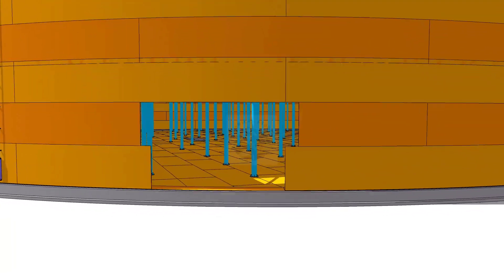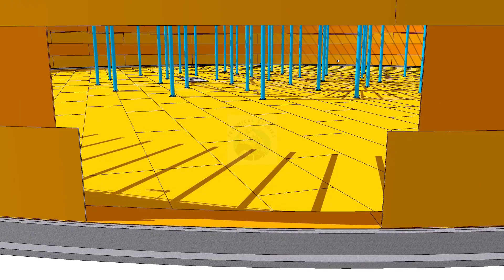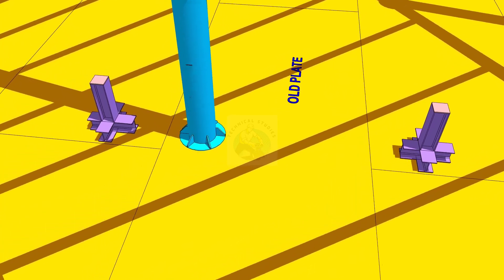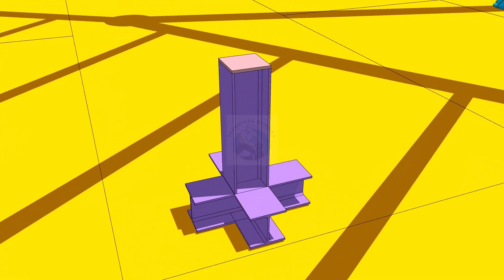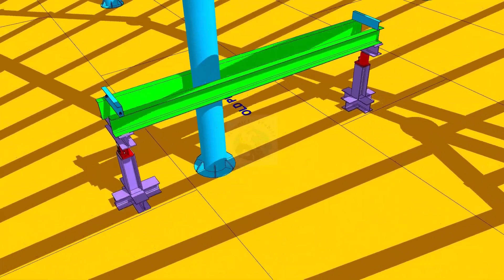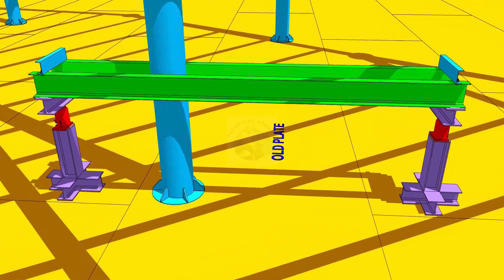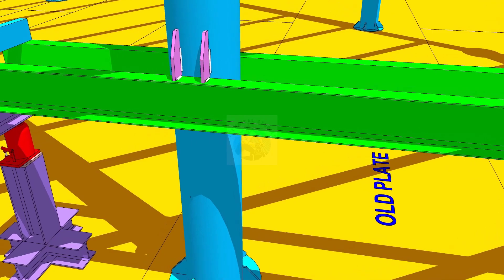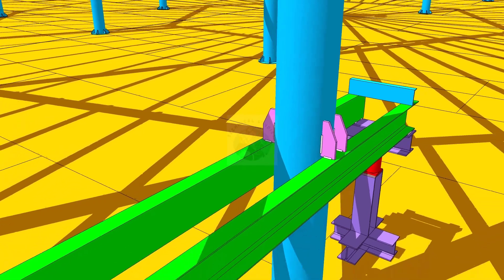How to remove and replace corroded, damaged bottom plates, below a column in a storage tank